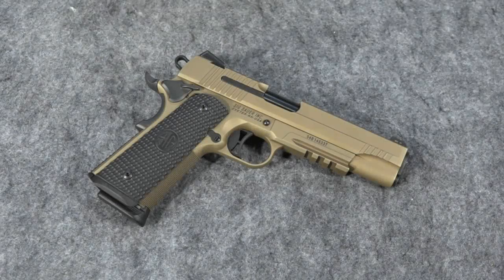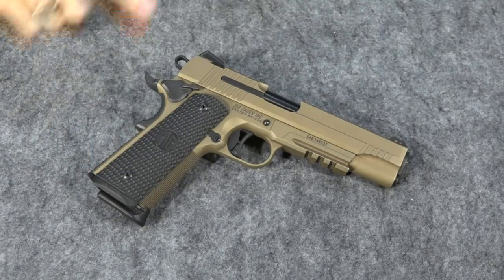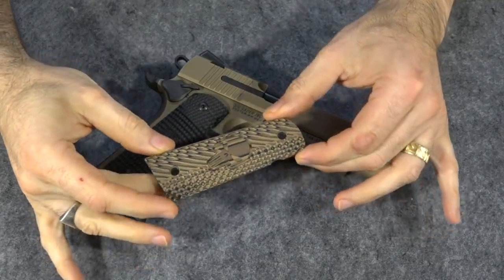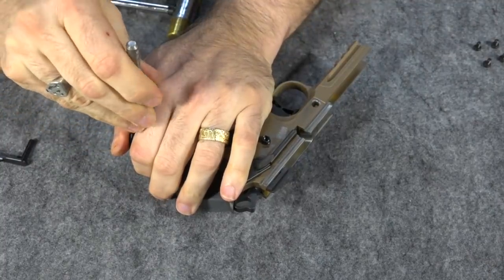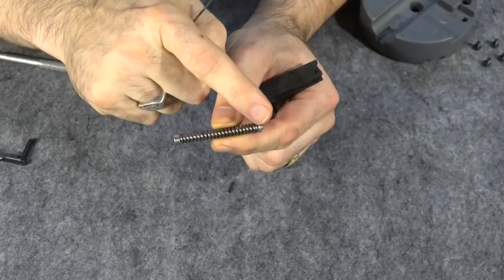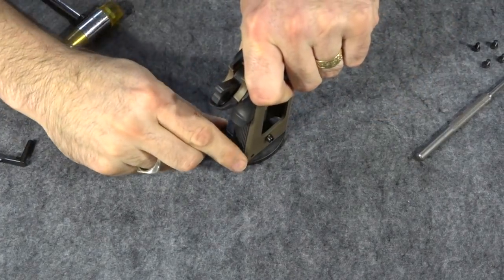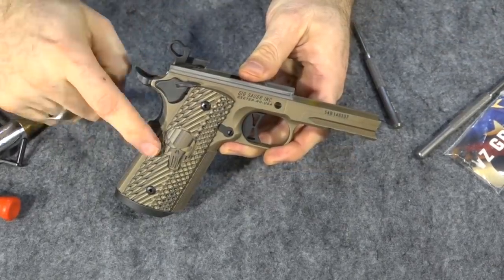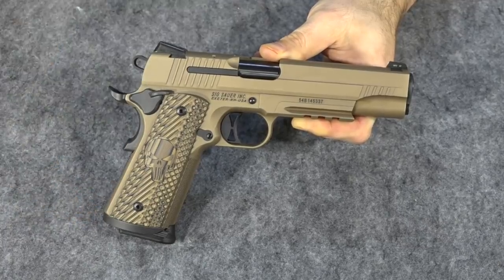SIG Emperor Scorpion: How To Change a Mainspring Housing